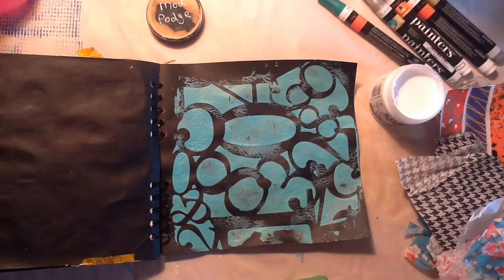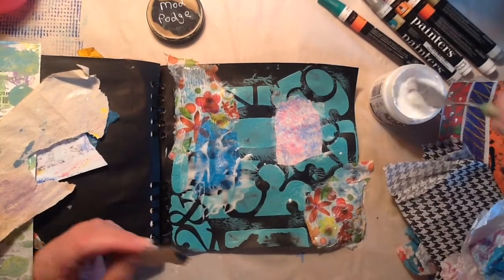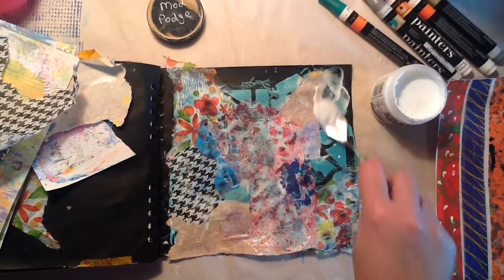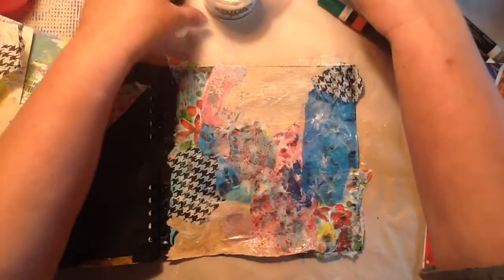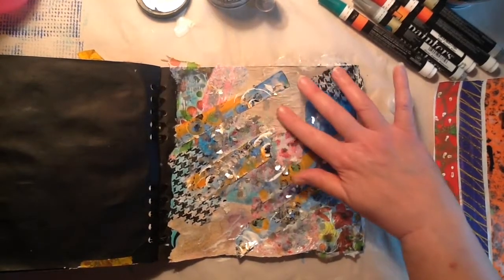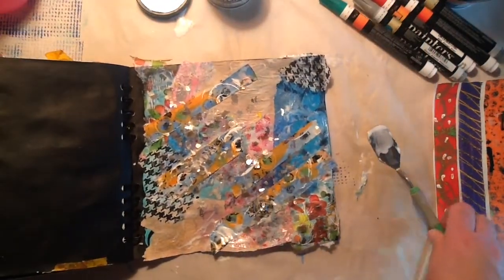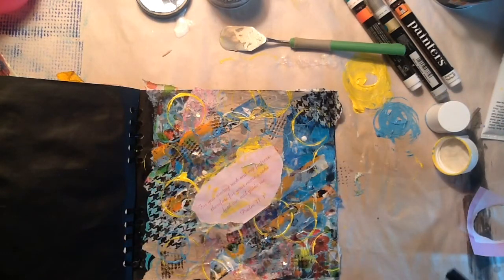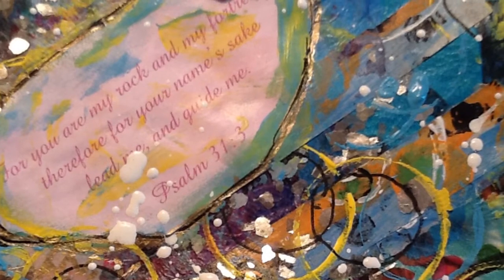Mixed Media Process Video